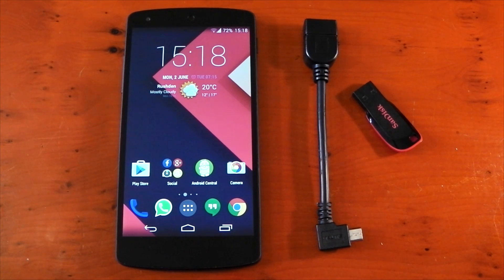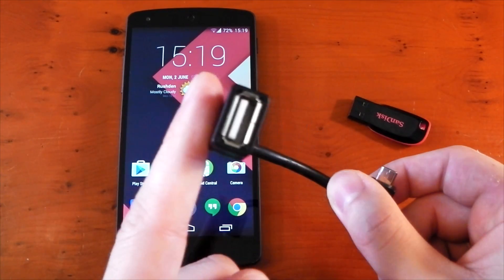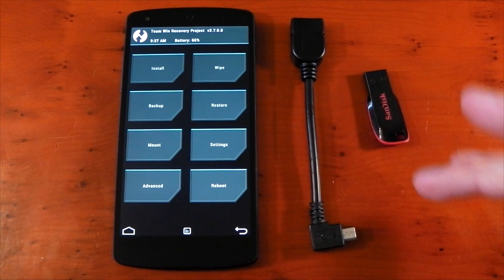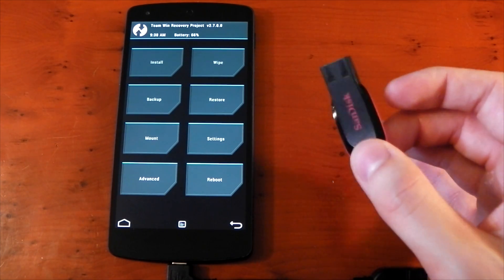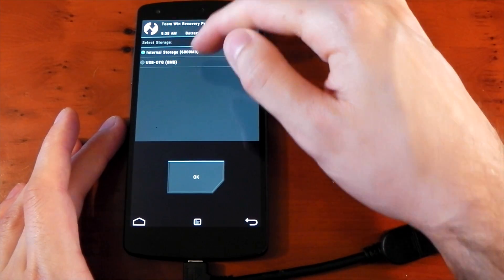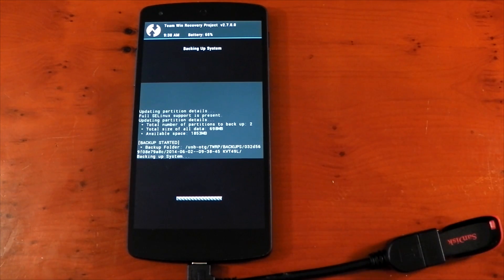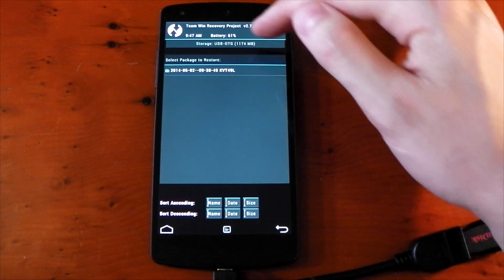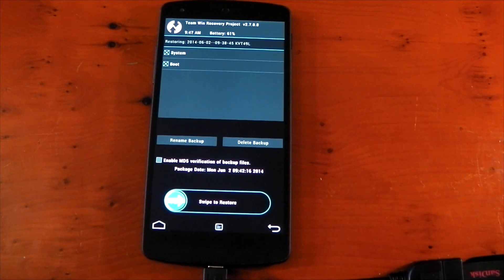Nexus 5 - Nandroid Backup - External USB-OTG - How-To